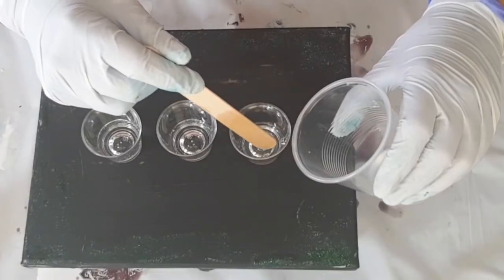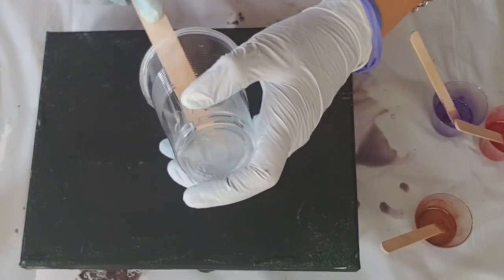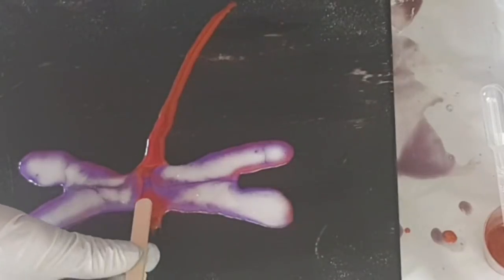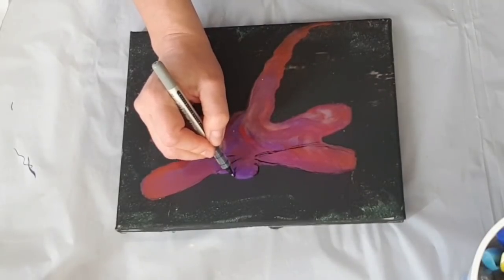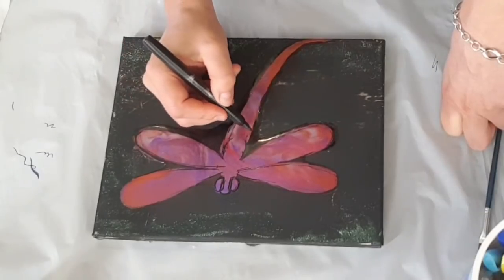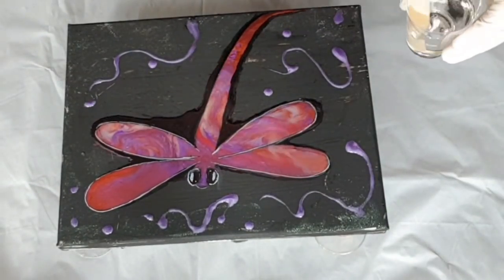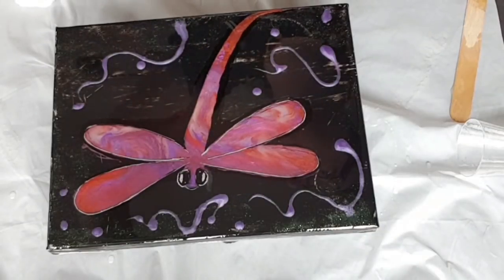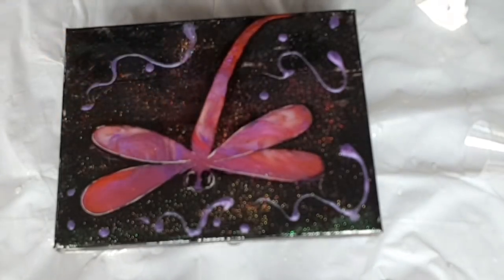Dragonfly Resin Painting/Start to finish tutorial for beginners and advanced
I this video I'm demonstrating how I've painted a dragonfly with resin and mica pigments, how I've shaped the draginfly by using a permanent marker and an acrylic pen and then filled in the background with clear resin and multiple color glitter dust.
Resin is a wonderful medium to work with. Try painting with it, rather than just pouring. It csn be tricky but it's worth it.

I hope you get inspired to create something spectacular using some of my methods as well as learning from my mistakes.

Please keep in mind that resin is highly toxic so do use safety gear to protect yourself.  Also keep your pets away while using resin. The dog sounds you're hearing in my video are coming from outside and I never have them near me while working with resin.

Happy resining 😘😍